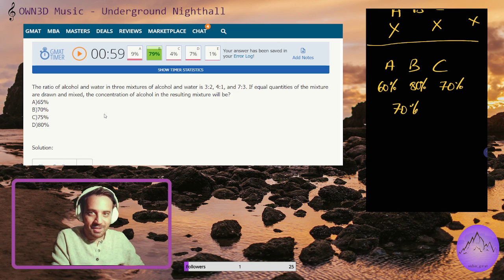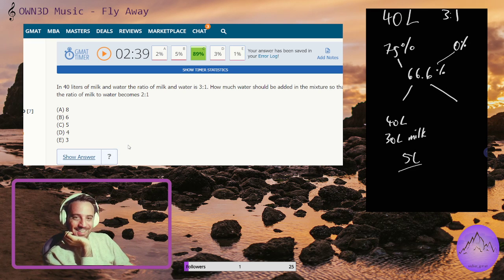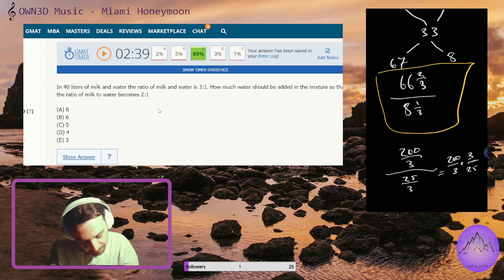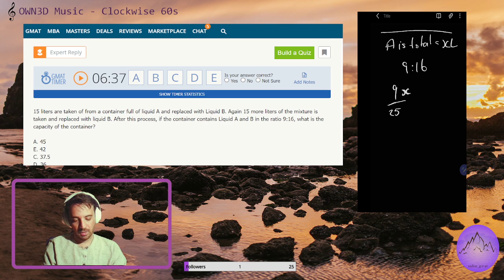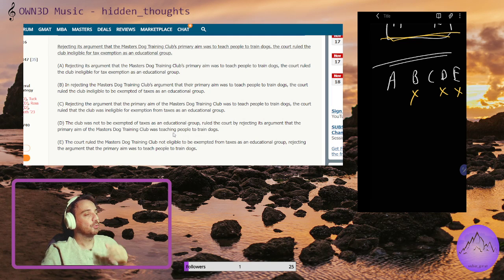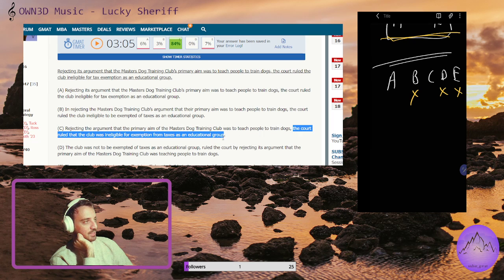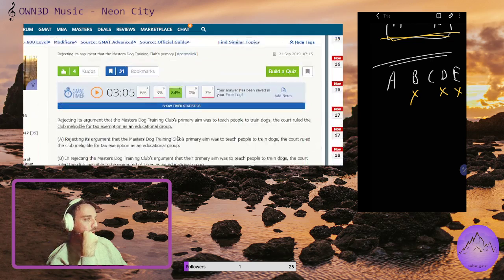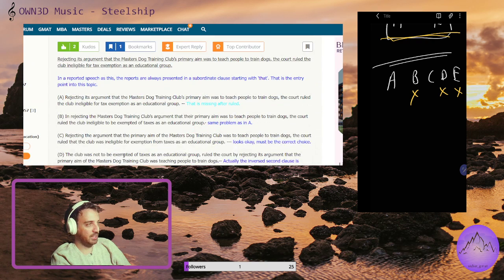Session 2: Road to a 750 GMAT score | Studying for the GMAT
Second ever session!  Still have to work through some bugs, but it&#39;s getting there.  Worked through a really hard mixture question, and a few others using the alligation method.  Finished it up with some sentence correction.  Good session with a lot of learning!